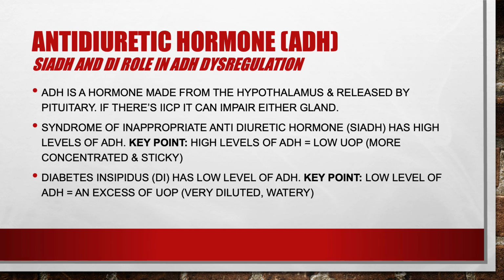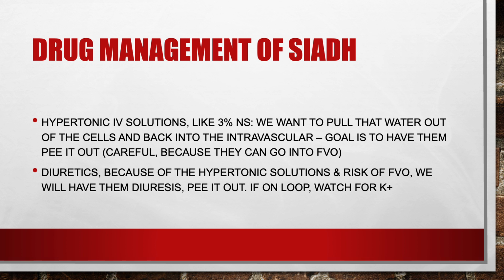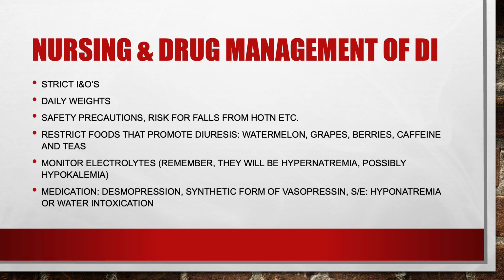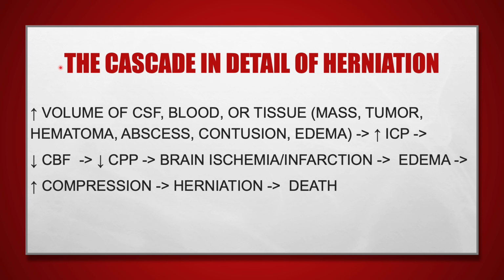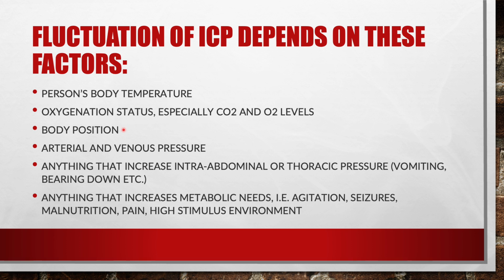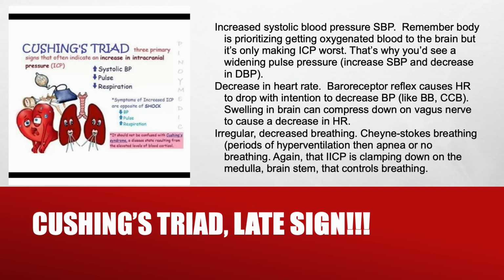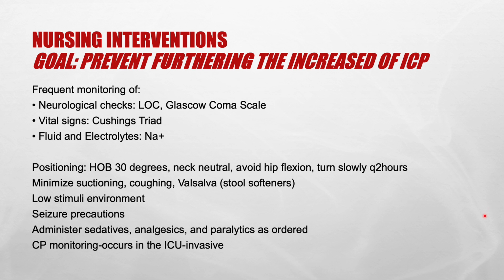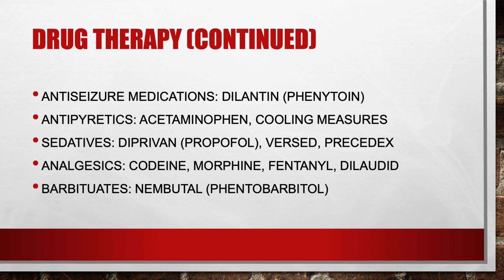Complications of IICP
SIADH, DI, Herniation and nursing management